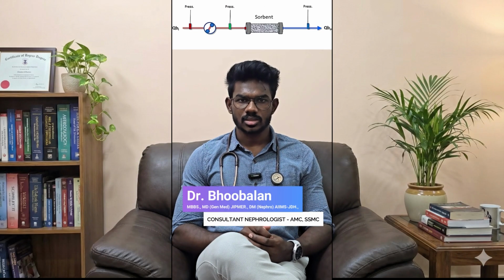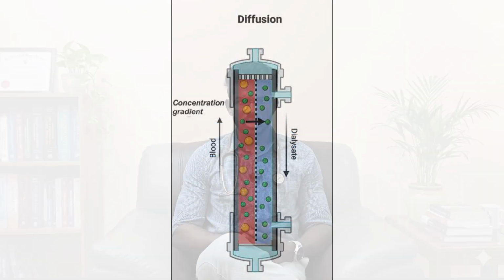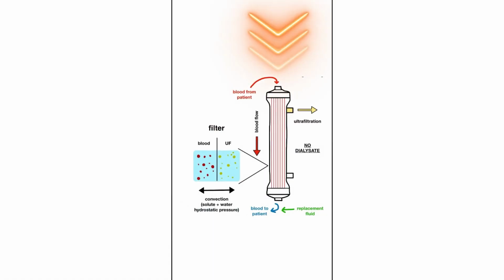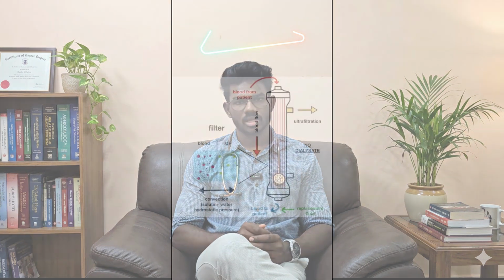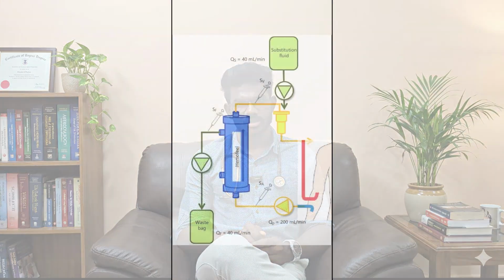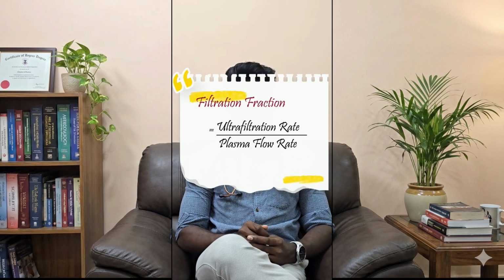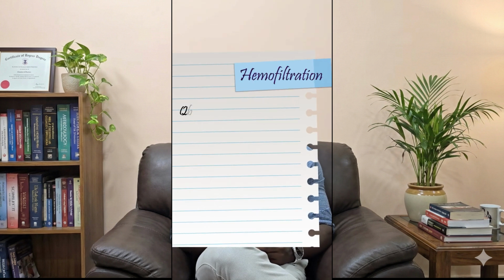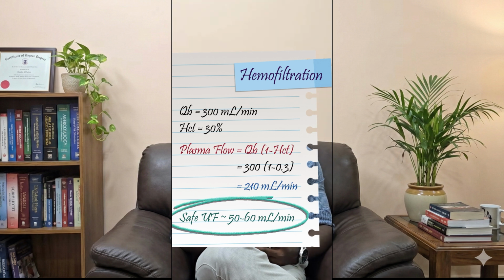Hemodialysis or Hemofiltration? Here’s the Real Difference 💡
Most people think “dialysis is dialysis,”
but inside the machine, three different mechanisms are removing waste — and they behave very differently.

🔸 Hemodialysis: Uses diffusion. Dialysate has almost zero urea/creatinine and lower potassium, so small solutes move from blood → dialysate.
Typical saturation? 40–50%.

🔸 Hemofiltration: Uses convection. Pressure pushes plasma water through the membrane, carrying not just small molecules but many middle molecules — like a river carrying both silt and leaves.
Ultrafiltrate saturation? Close to 100%.

🔸 Hemoperfusion: Adsorption-based. No dialysate at all. Mainly for poisonings.

But here’s the key question: If HF is so efficient, why isn’t everyone on HF?

Because real-world practice is limited by:
• The need for ultrapure substitution fluid (we infuse it straight into the bloodstream)
• The filtration fraction, which must stay under 25–30% to avoid hemoconcentration

With blood flow 300 mL/min and Hct 30%, plasma flow is only about 210 mL/min — meaning we can safely filter just 50–60 mL/min.
HD, on the other hand, easily delivers 200–250 mL/min small-solute clearance.

So HD remains the workhorse, HF and HDF are reserved for better middle-molecule clearance, and the art of dialysis is knowing what to use, when to use it, and why.